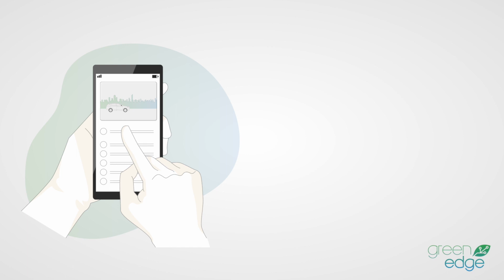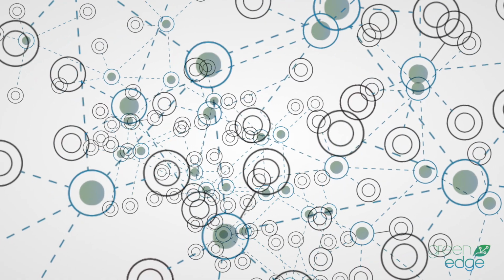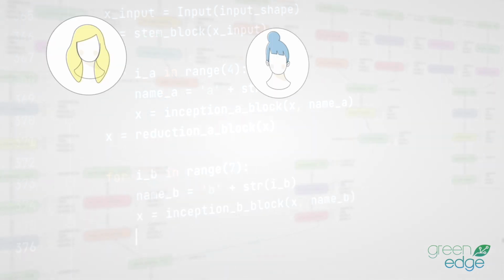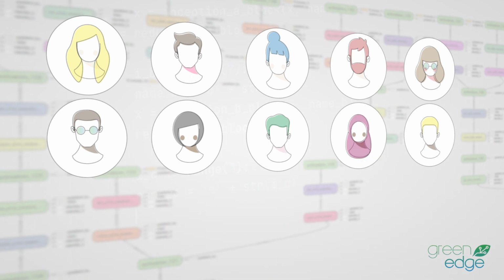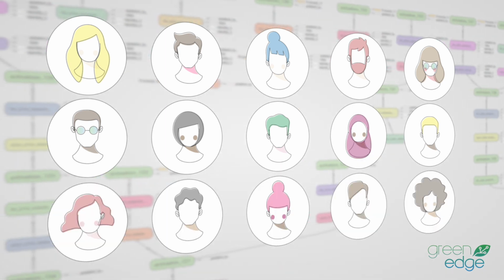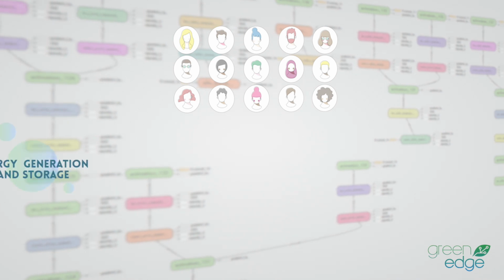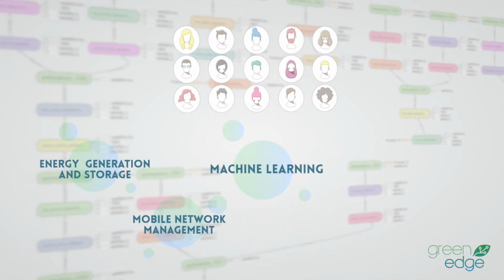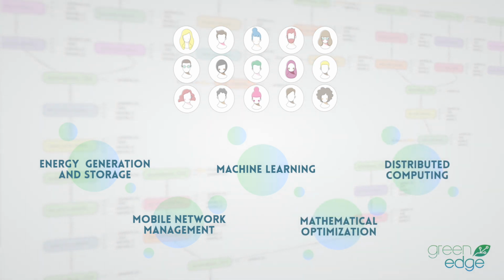This is GREENEDGE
Introduction to GREENEDGE, an innovative training network funded by the European Union within the framework of the H2020 Marie Skłodowska Curie Action.